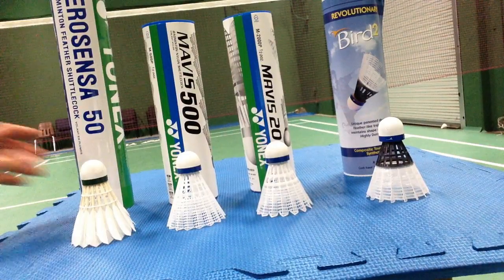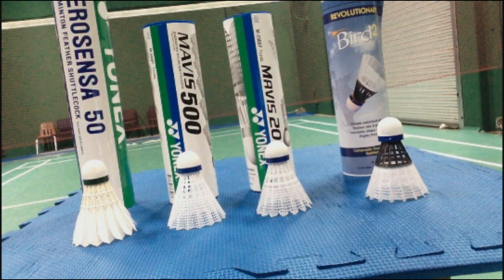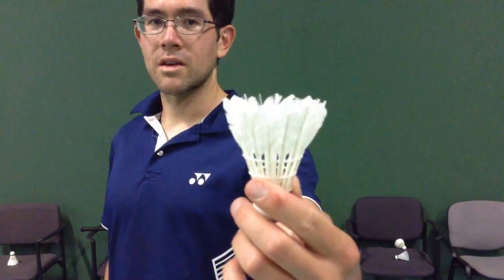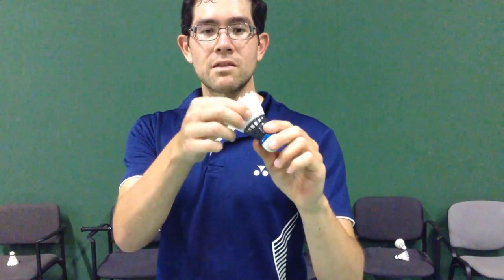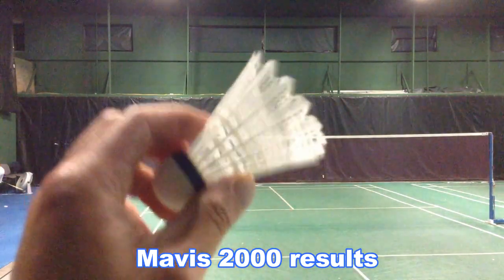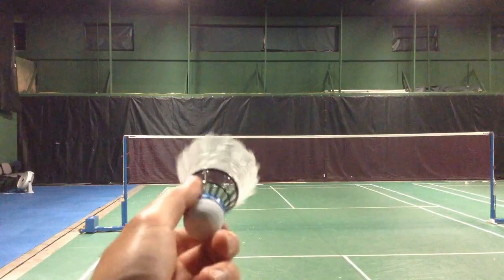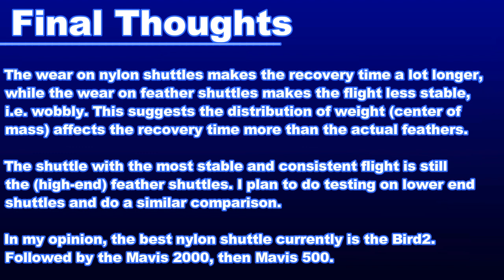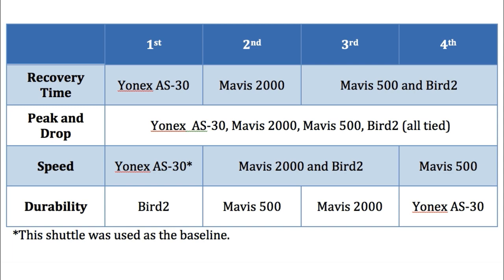The Best Plastic Synthetic Shuttle: A review of the Bird2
In this video I do various tests to determine which plastic synthetic shuttle is the best, the Bird2, Mavis 2000, or Mavis 500. To learn more about the Bird2, go
I used a Muscle Power 100 3U/G4 with BG-70 strings 20 lbs., chosen for no particular reason. All shuttle grades are appropriate for the gym location in San Diego (Sea Level).
The tests I perform are:
1) recovery time test (doubles short serve)
2) peak and drop test (clears)
3) shuttle speed test (underhand drives)
4) shuttle durability test (smashing and overhead slices).
Section summary:
0:55 - Recovery time test
1:57 - Recovery time results
2:01 - Flight pattern test
2:47 - Flight pattern results
2:52 - Shuttle speed test
4:04 - Shuttle speed results
4:11 - Durability test introduction
5:07 - Durability test #1: 10 minutes smashing
8:10 - Durability test #1 results
9:27 - Durability test #2: 10 minutes heavy overhead slice
10:27 - Durability test #2 results
10:32 - Durability test #3: intentional mis-hits and more overhead slice
10:40 - Durability test #3 results Mavis 500
11:20 - Durability test #3 results Mavis 2000
11:45 - Durability test #3 results Bird2
12:16 - Durability test overall results
12:20 - Thank you to my training partner, Tommy
12:41 - Final thoughts and conclusions